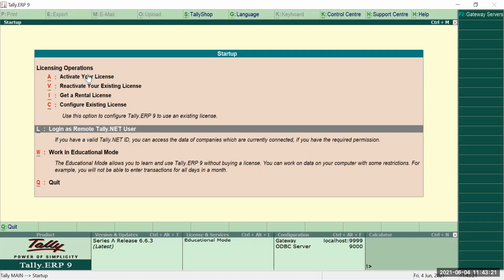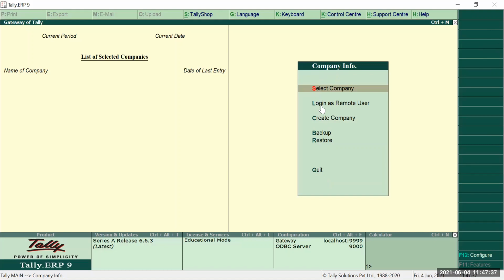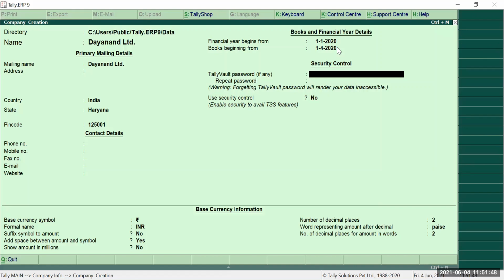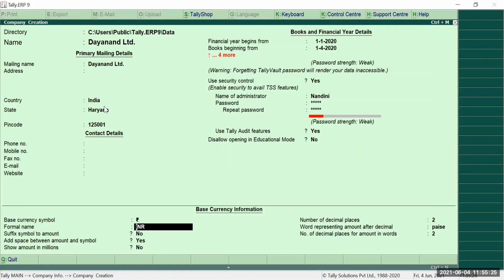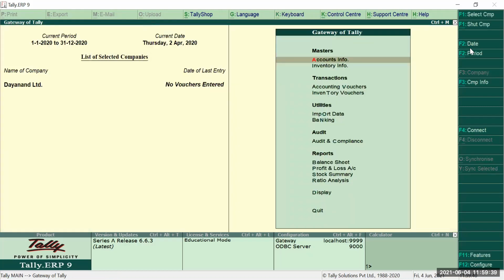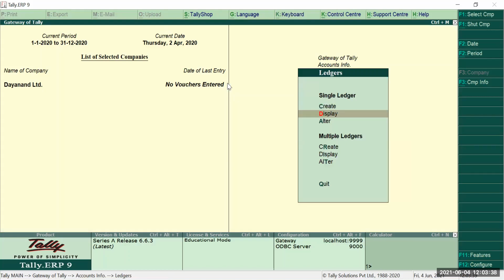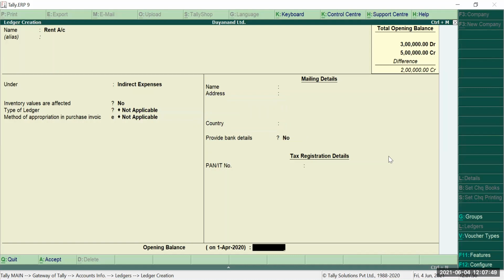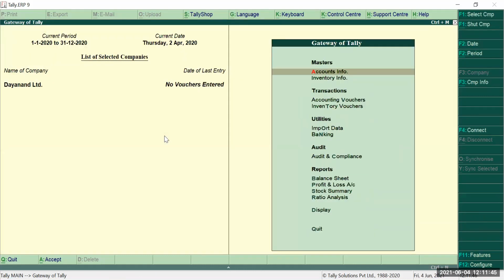Tally.ERP 9 Basics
This video covers the introduction of computerised accounting and some basic operations in Tally.ERP 9 like creating company, creating ledger and creating group. I hope you find this video helpful.